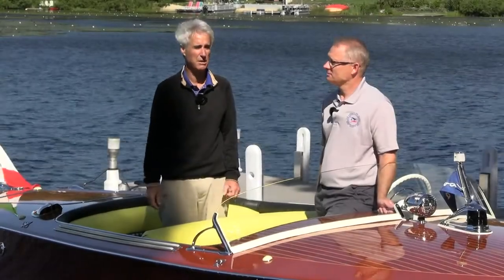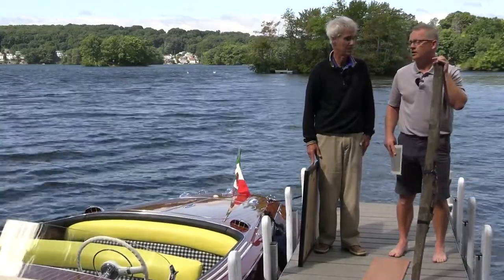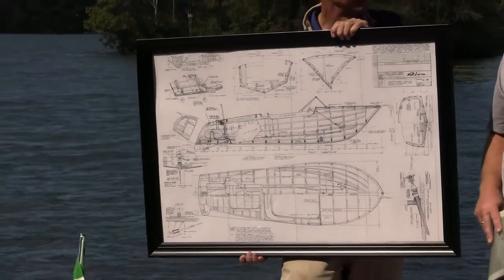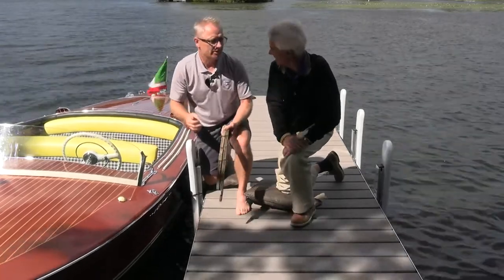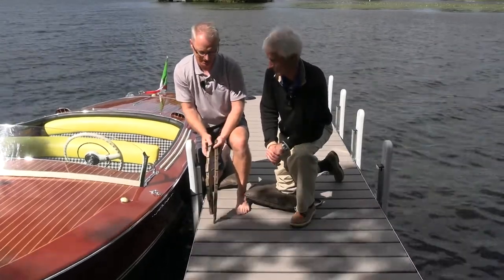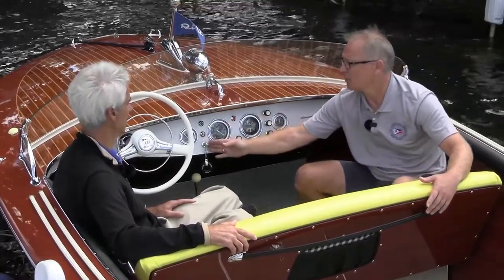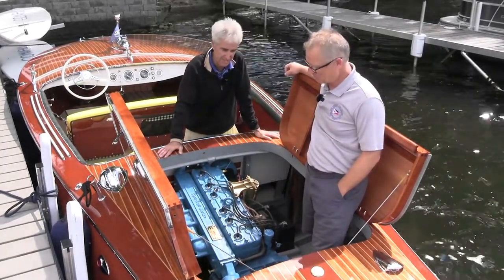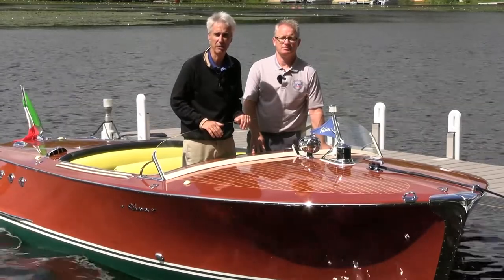Smart Boating 251 | Riva Classic Boat Restoration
Rare collectible wooden boat restoration